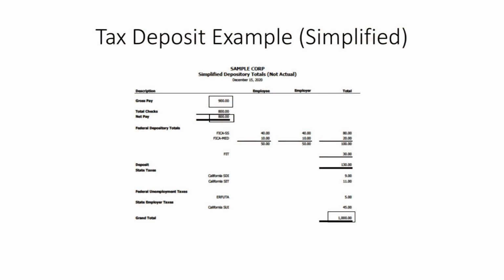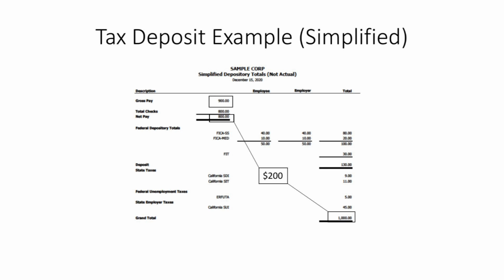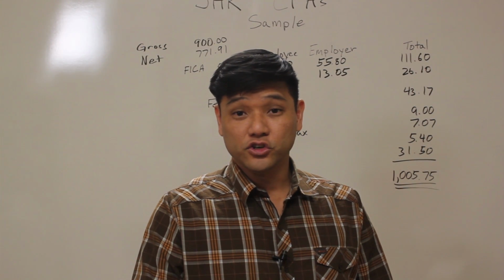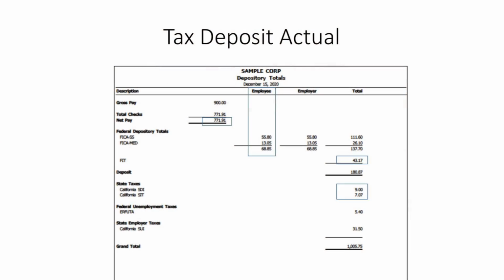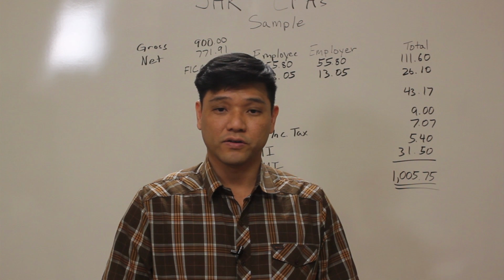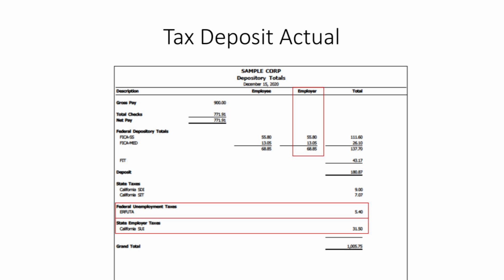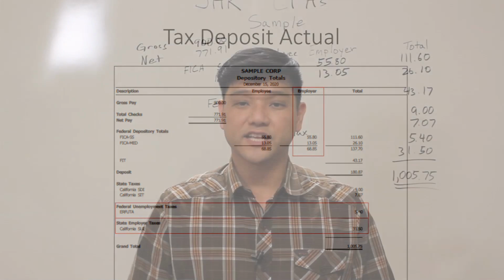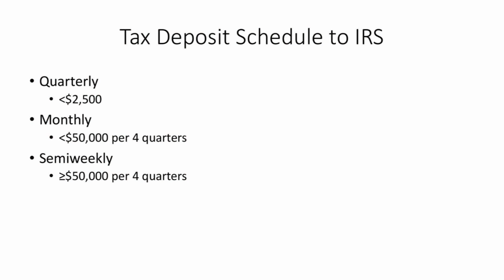Understanding Payroll Taxes For Businesses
CPA and MBA, Harry Kim, explains payroll taxes for businesses.

Payroll is an integral part of running most businesses, even if it is only for yourself. The taxes that go along with payroll may seem a bit complicated. I will first simplify the concept and then break down into more detail what you are paying for and where your taxes are going.
If you are one of our payroll clients, you will receive a depository totals report along with your payroll. This report breaks down your payroll taxes. I have created this simplified version of the depository totals report. I have substituted figures in the simplified version to make the concepts understandable. These are in no way the actual accurate figures which will be used later.
In this example, you are paying your worker $900 for wages as you can see in Gross Pay. However, you are cutting him a check of $800 reflected in Net Pay. That is because you are withholding $100 from his pay check and you will make a payroll tax payment on his behalf. You are also paying your portion of the payroll taxes which comes out to $100. As you can see the Grand Total is $1,000. The difference between the grand total and the net pay is $200 which are your payroll tax payments.

To recap, the payroll to your worker is $900 but you pay him $800. The payroll tax payments you make are $200, which are $100 paid on his behalf for his payments and $100 for the employer side of the payments. Your total amount paid will be $1,000.
The actual figures used for this example are somewhat close. In this real example, you are cutting your worker a check of $771.91 for net pay. Boxed in blue are the amounts you are withholding from your employee’s check and paying on his behalf. This is the employee portion of social security and Medicare, his federal income tax withholding, his state SDI, if it applies, and his state income tax withholding.
Social Security and Medicare are Federal taxes that are split between the employee and the employer. So the employee pays 6.2% and the employer pays 6.2%. The same with Medicare with the employee paying 1.45% and the employer paying 1.45%. You can see the employer portion in red. In addition, the employer has to pay for unemployment insurance. These rate apply to the first $7,000 earned by the employee in that year.
The IRS has set a schedule for when you must make your payroll tax payments depending on the amounts that are due within a 4 quarter period. If your quarterly amounts due were less than $2,500 you can make your payments quarterly along with your quarterly payroll tax filing. If your quarterly amounts due were less than $50,000, then you would make monthly tax payments. If your quarterly amounts due were greater than or equal to $50,000, you would make semi-monthly payments.
I hope that gives you an idea of how your payroll taxes work. If you have any questions specific to your business, you can post them on our website on our ask-harry page. You can also visit the IRS website to download the circular regarding payroll taxes.
At JHK CPAs, we provide full service accounting and tax services for small and medium size businesses.